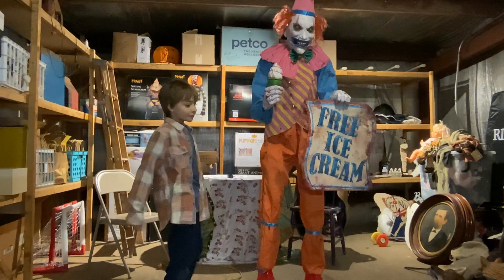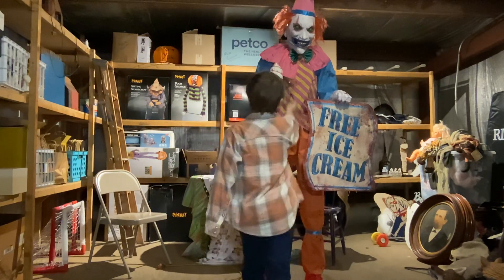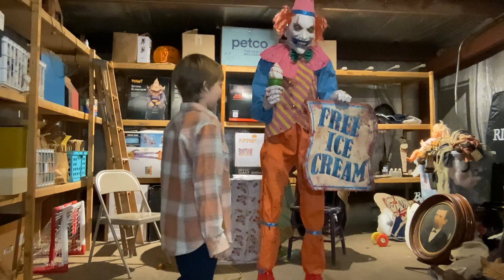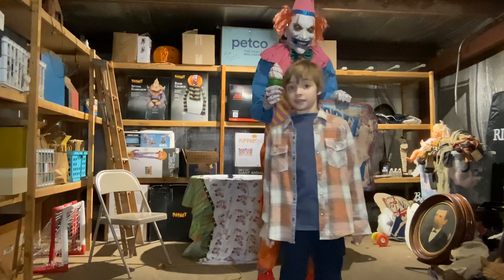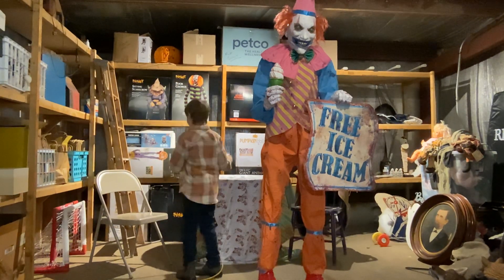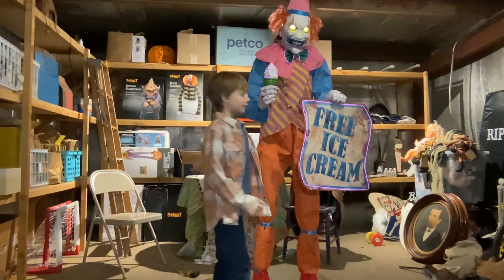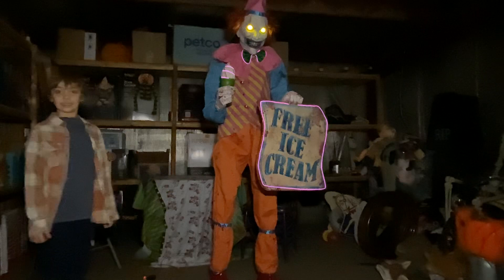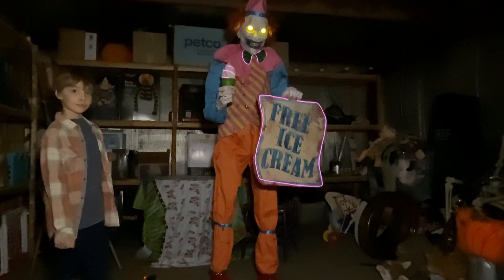Neon Ice Cream Clown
See him run!